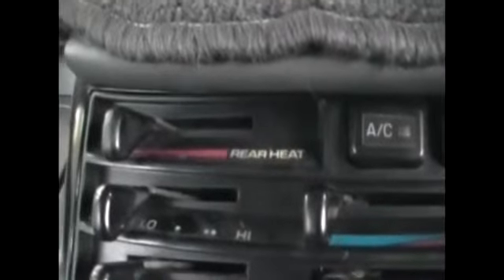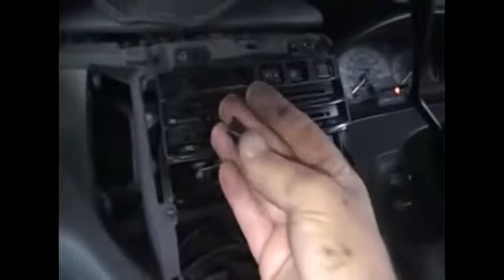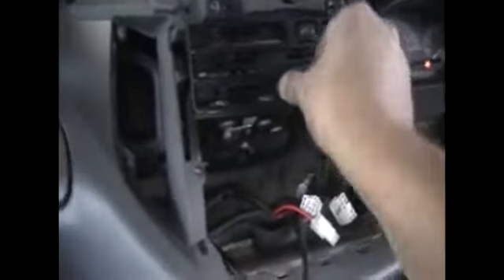HVAC Heater Control Panel Changing Light Bulbs [ Tarago Previa Estima ]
FB never did restore the old group like they said they did. Hello.
FB has unblocked the old club page. I will leave the other club page active as a backup.
As for now we are back to using the first club page. Thank You. TARAGO PREVIA ESTIMA Thank you for being here and watching my content.